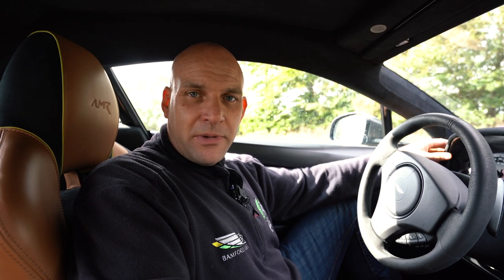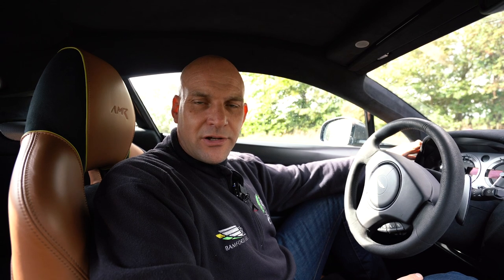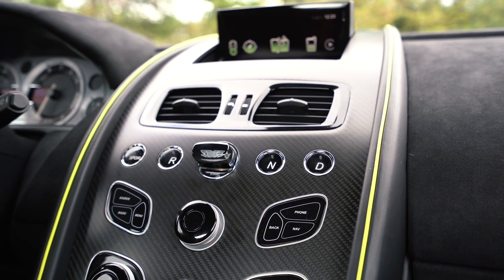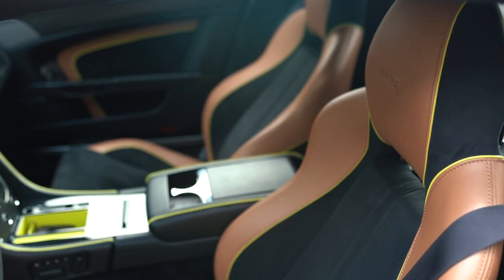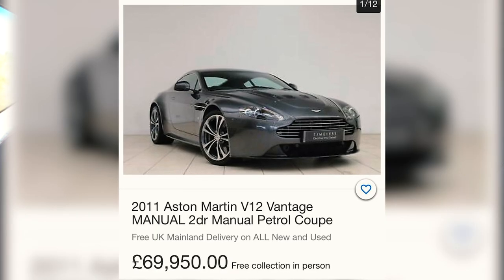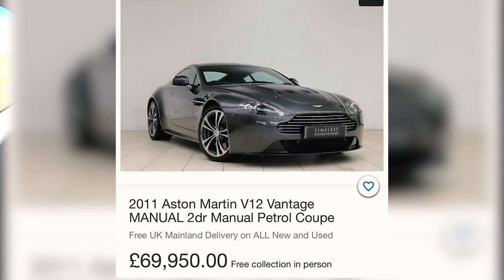V8 Vantage AMR or V12 Vantage Manual? QOTW #70